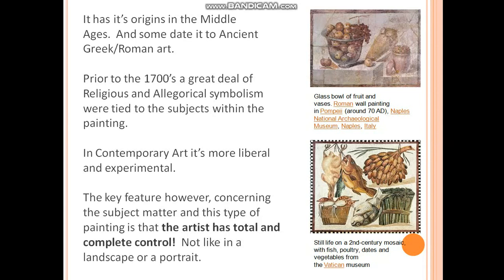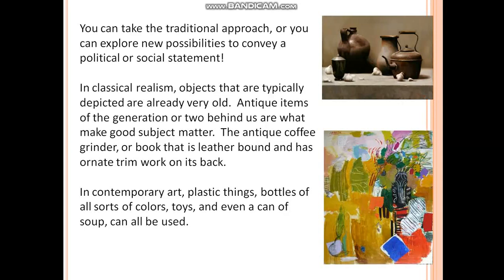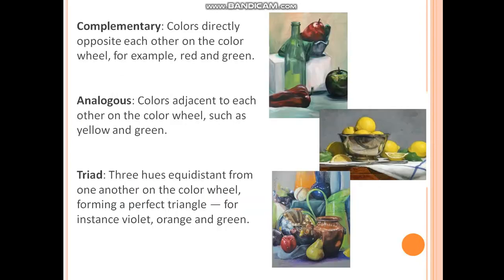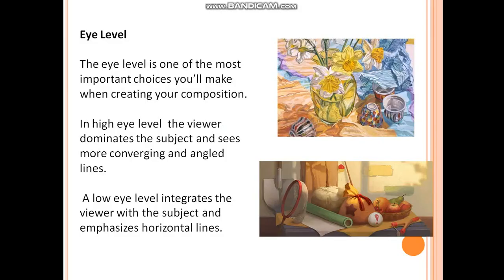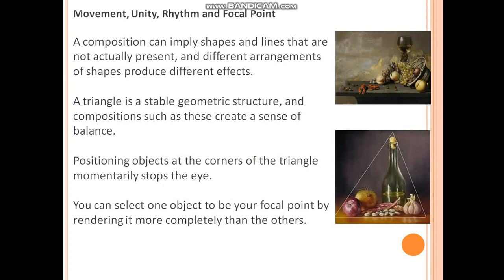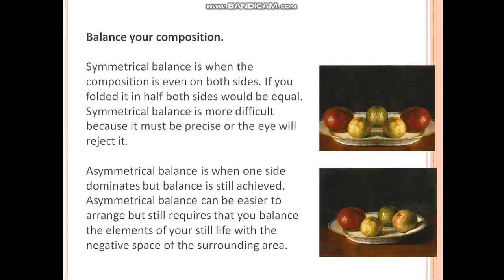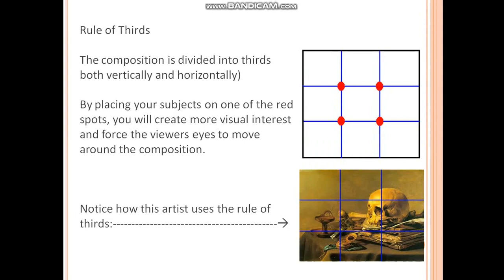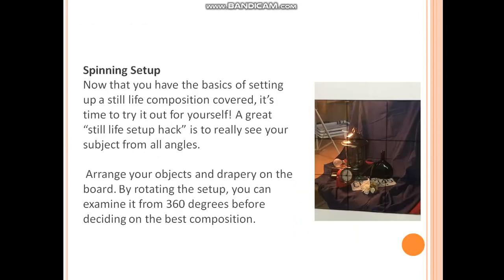CLASS 10 & 12 ART - STILL LIFE PAINTINGS IDEAS TECHNIQUES AND TIPS STEP 1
CLASS 10 & 12 ART
TOPIC - STILL LIFE PAINTINGS   IDEAS TECHNIQUES AND TIPS  STEP  1